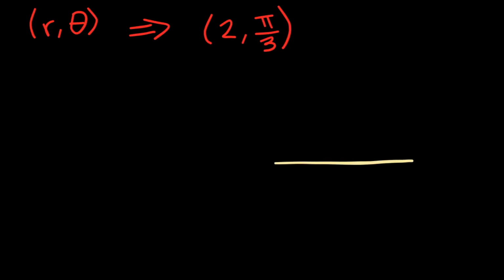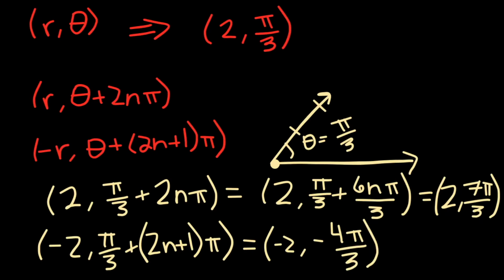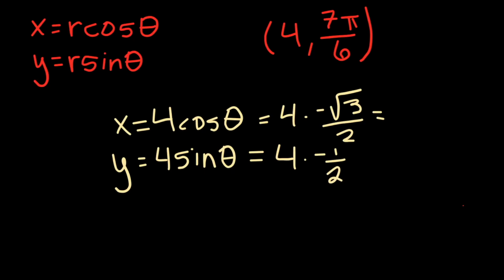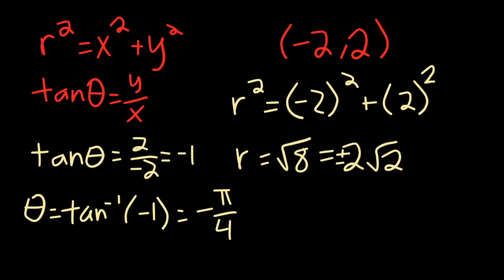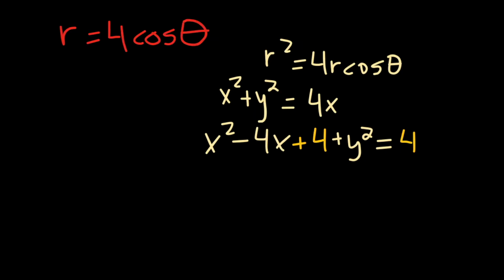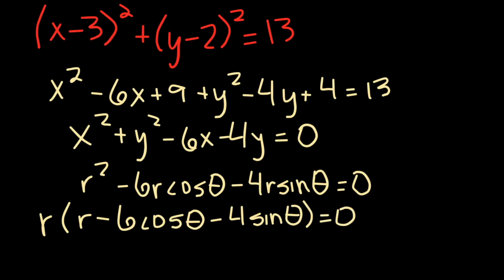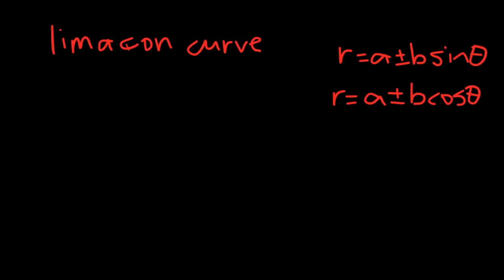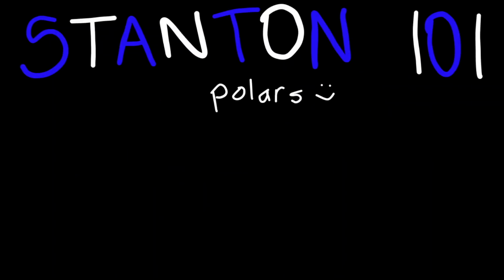Stanton 101 | Precalculus I Honors: Polar Coordinate Videos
Pre-Calculus Honors #3

In this video about polar coordinates, I teach you how to convert from polar form to rectangular form as well as how to graph polar coordinates, create equivalent coordinates and briefly touch on polar shapes.

Student tutor: Jada Sitchler